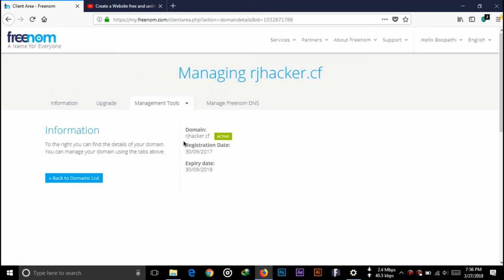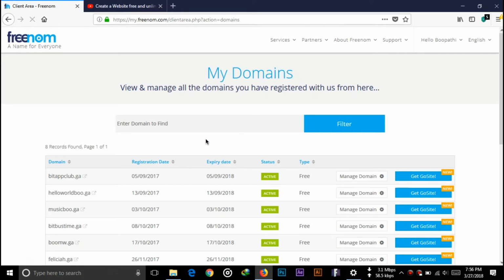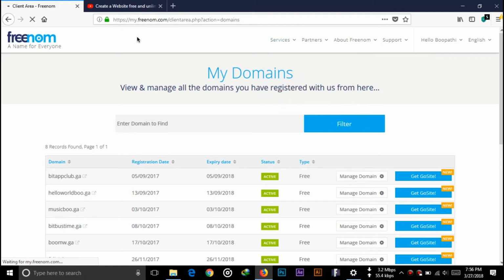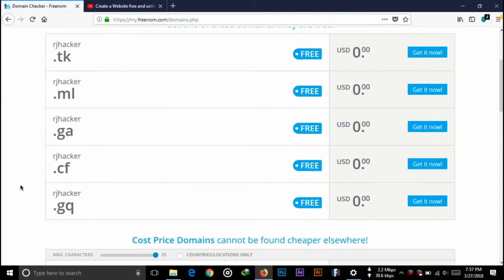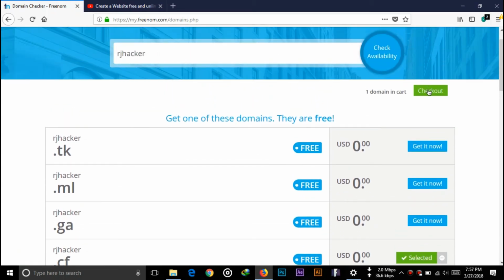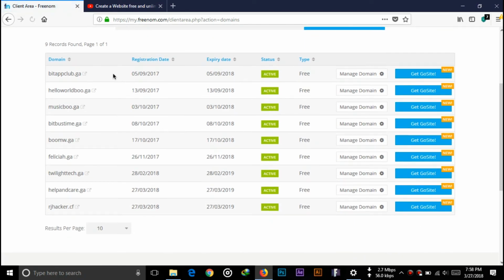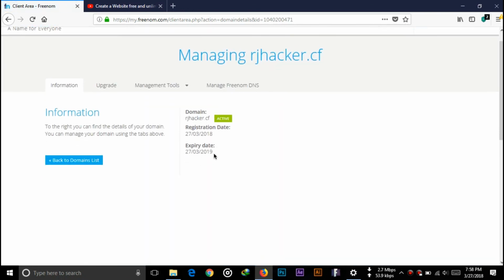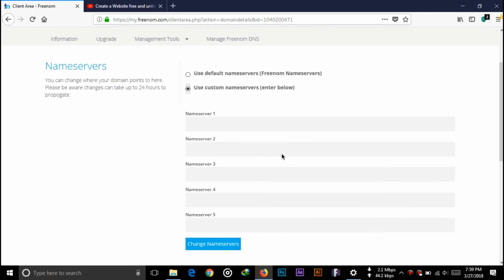Renew website after 12 months for free!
Renew your freenom free website after 12 months simply follow the instructions and repeat it for lifetime free access!